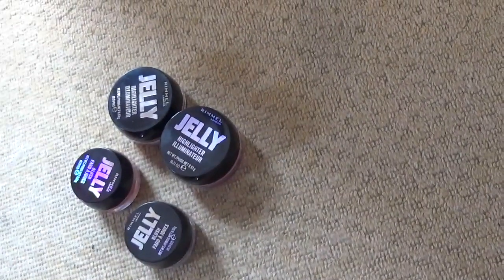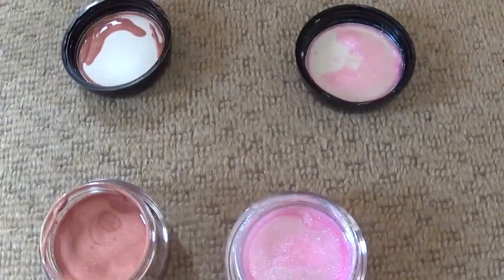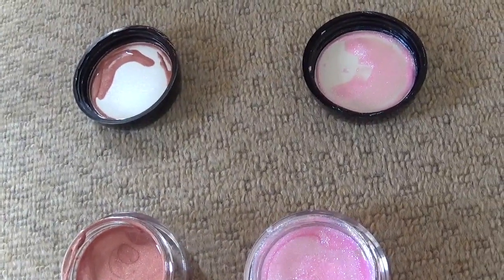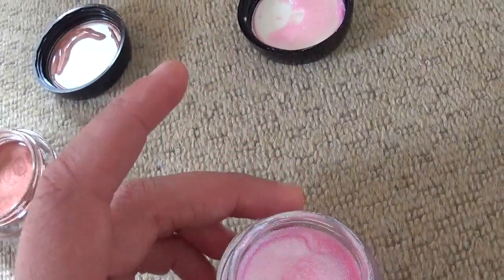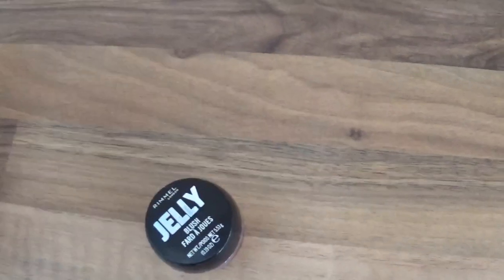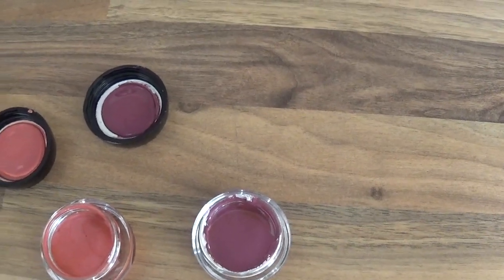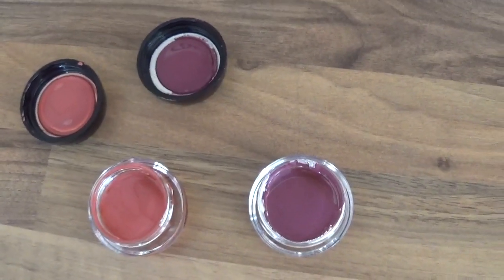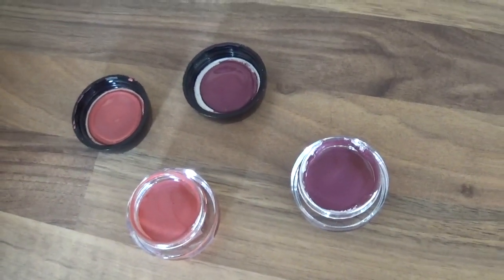rimmel london jelly highlighters and blushers review